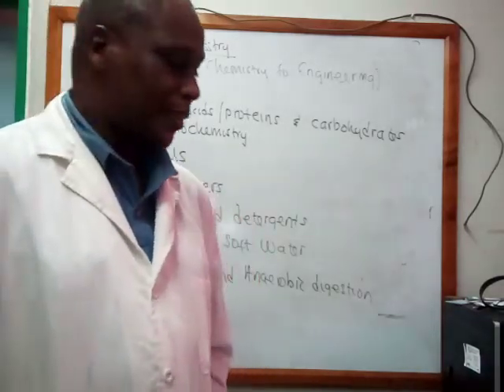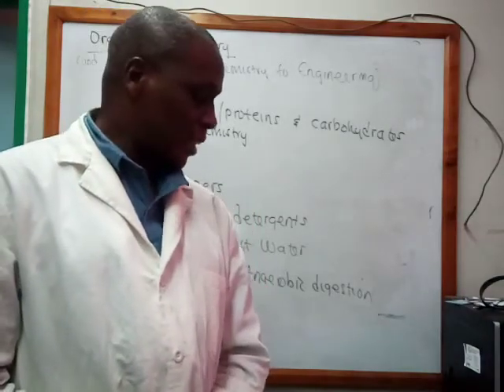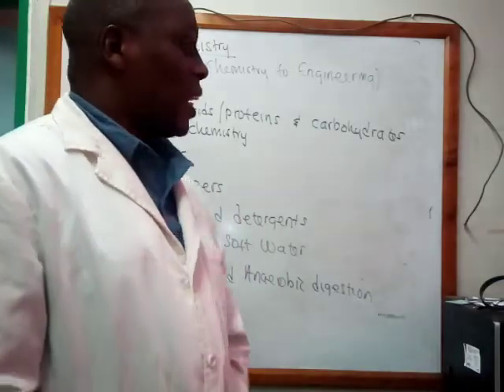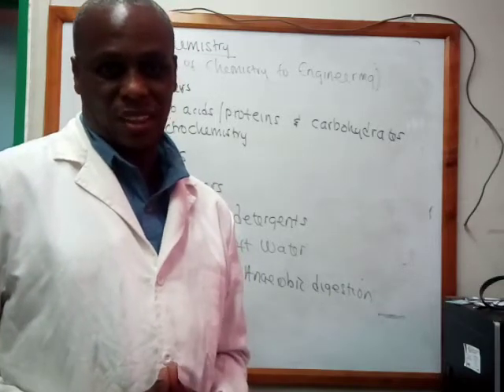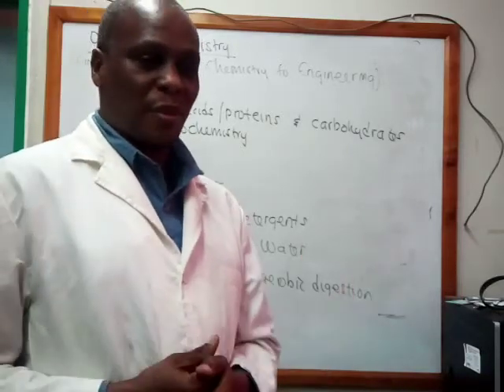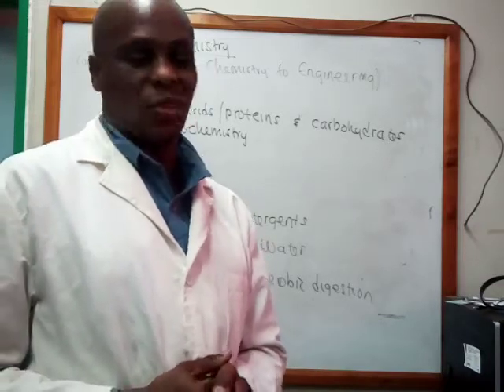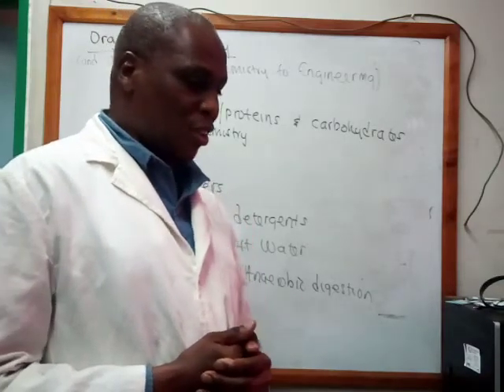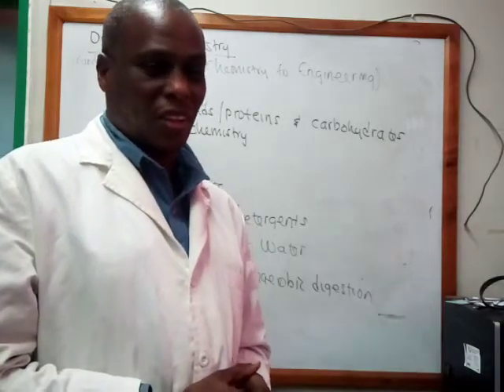Intro to Org Chem 1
SCH3112 - Basic Organic Chemistry for Engineers
First video in the Introduction to Organic Chemistry for Engineering Students, University of Nairobi